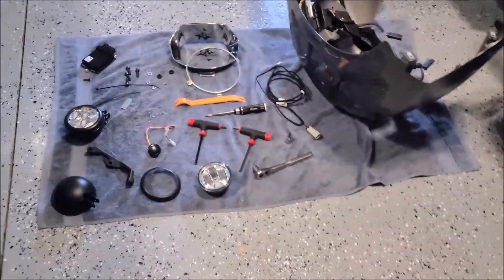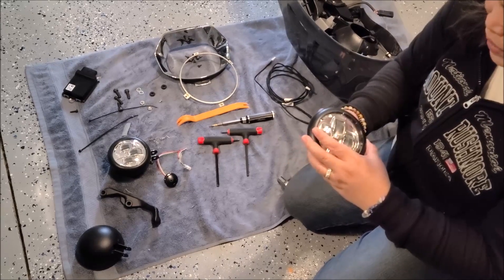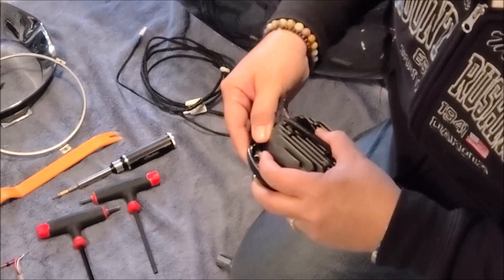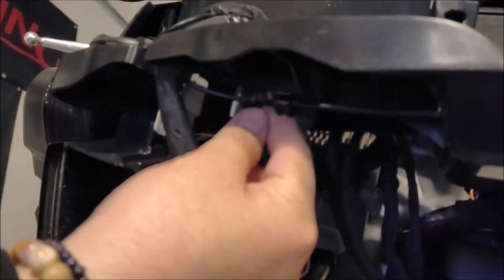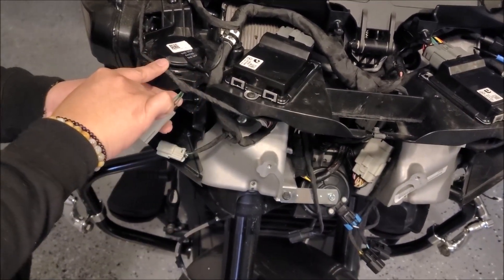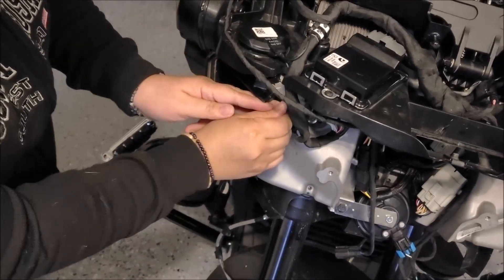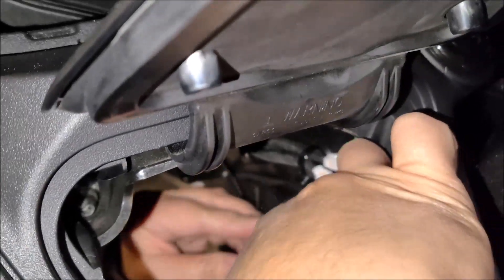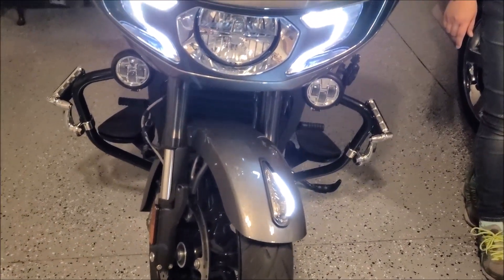Installing Pathfinder S LED Driving Lights on the Indian Challenger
Installed the Pathfinder S LED Driving Lights on the the Indian Challenger.  It was a pretty easy install other than having to bring the bike to the dealership for the Digital Wrench.